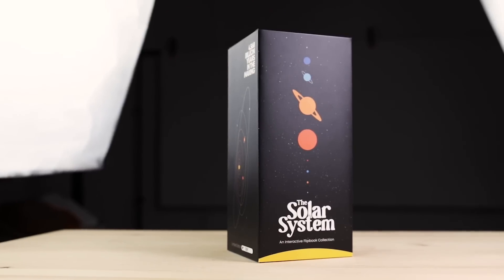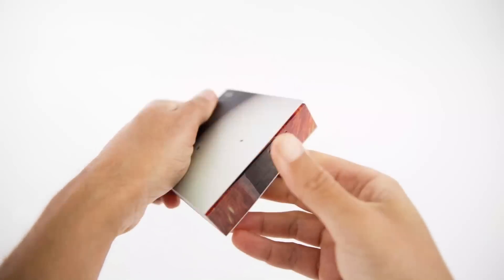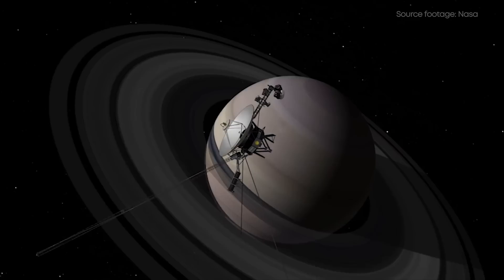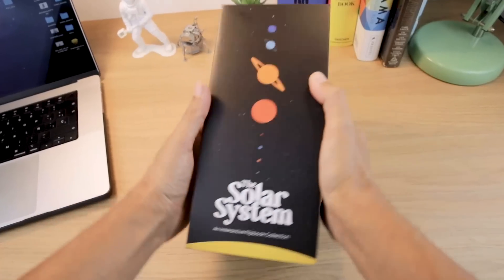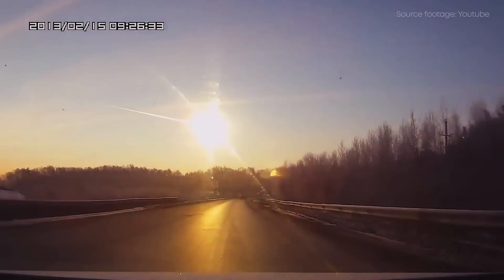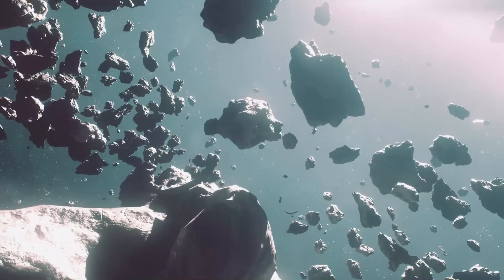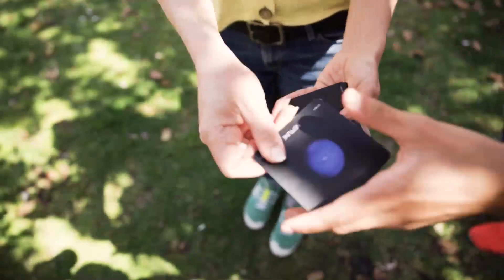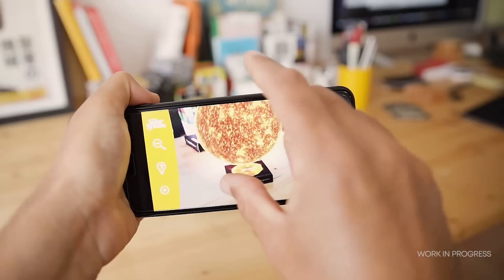A Kickstarter Project We Love: The Solar System Flipbook Collection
The Solar System Flipbook Collection
A journey through space featuring animation, activity cards, AR and a genuine meteorite.